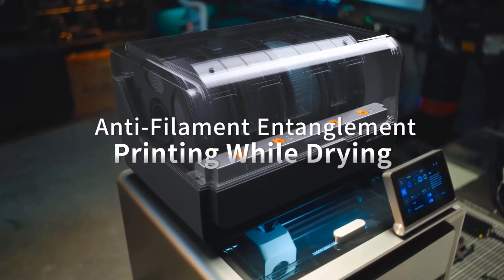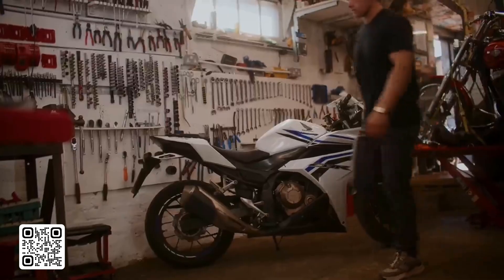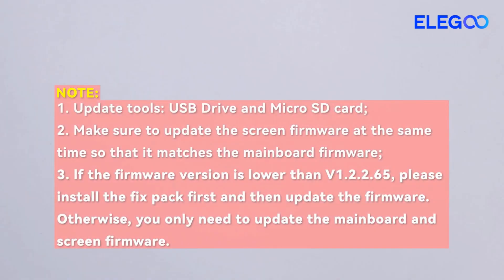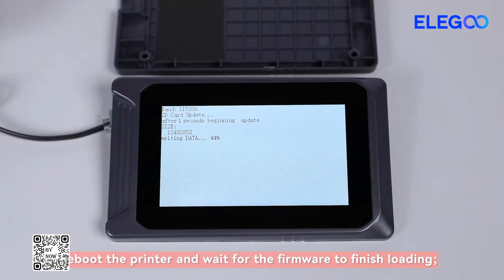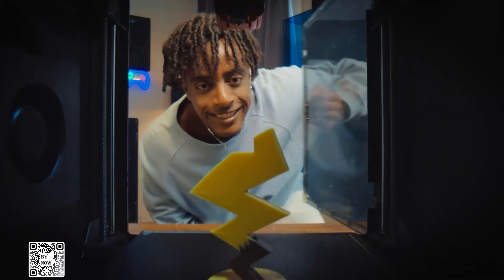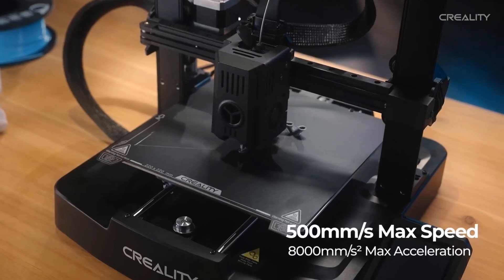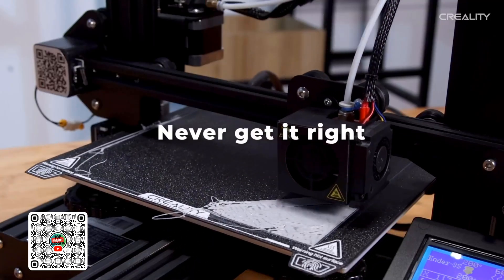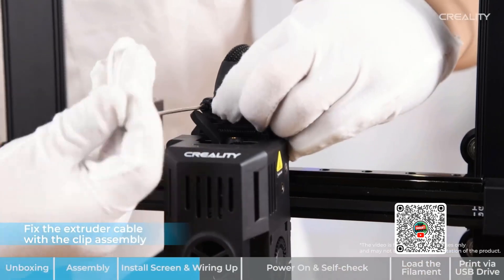Best 3D Printers for Home, Workshop or Business in 2025 | 3D Printers at Amazon –Buyer’s Guide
Best 3D Printers for Home, Workshop or Business in 2025 | 3D Printers at Amazon
Product Link:-
Number 1. QIDI PLUS4 3D Printer

Number 2. ELEGOO Neptune 4

Number 3. anycubic+cobra+s1

Number 4.Creality Ender-3 V3 KE 3D Printer

Number 5. Similar Product on Amazon

are you looking for the Best 3D Printers for Home, Workshop or Business in 2025 ?
in this video we will look at some of the Best 3D Printers for Home, Workshop or Business in 2025 on the market. before we get started with our video. we have included links in the description. so make sure you check those out to see which one is in your budget range.